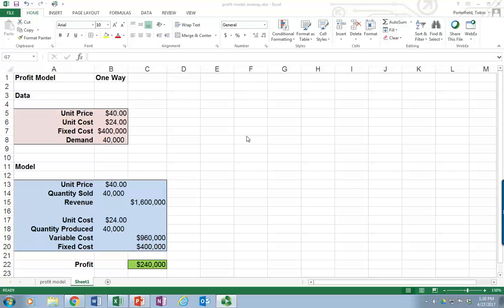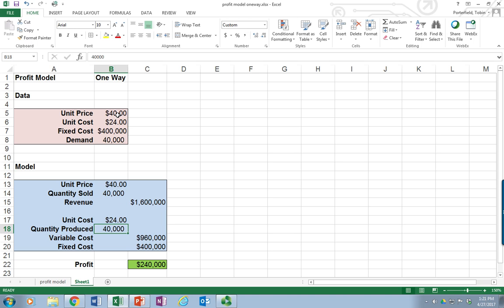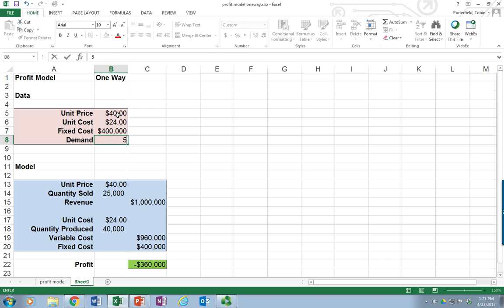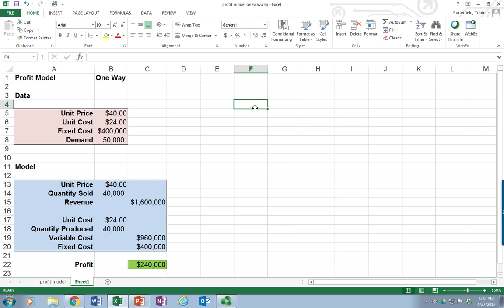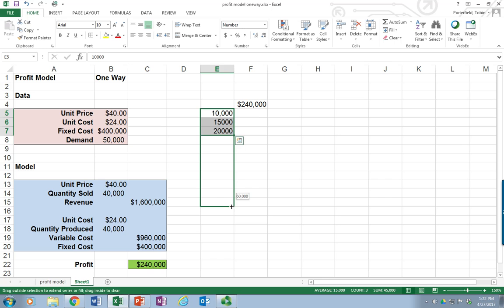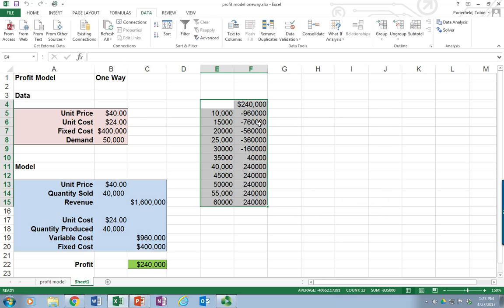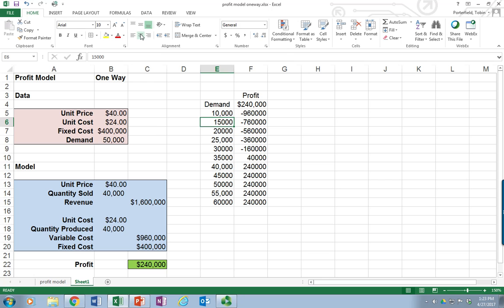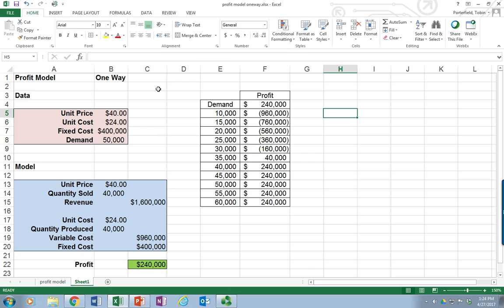Excel One Way Data Tables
Using the One-Way Data Table function of MS Excel - find the right solution every time.